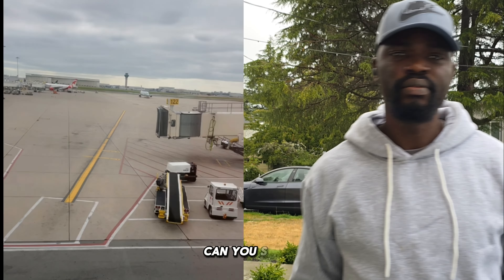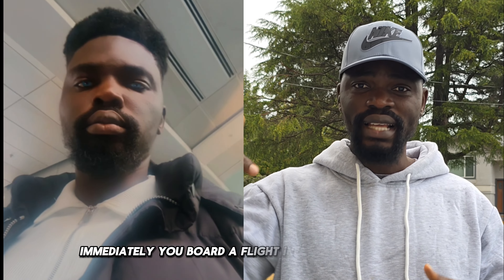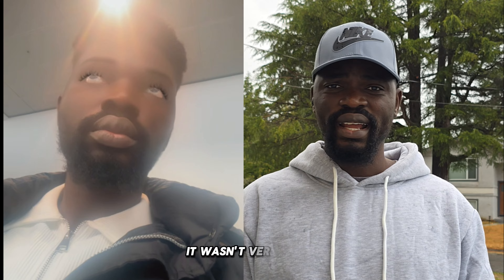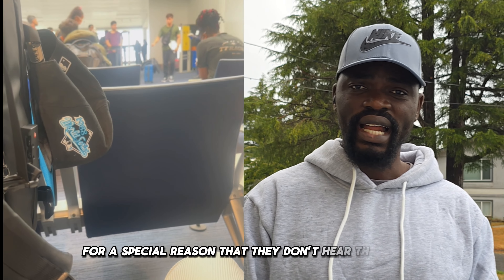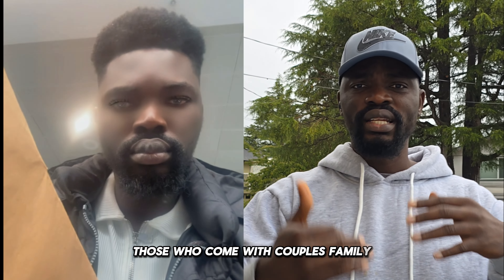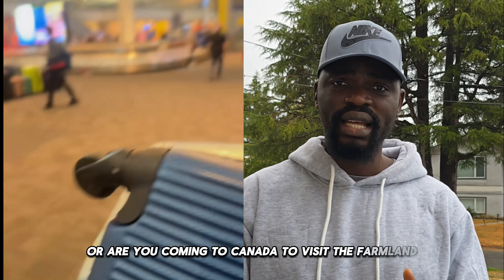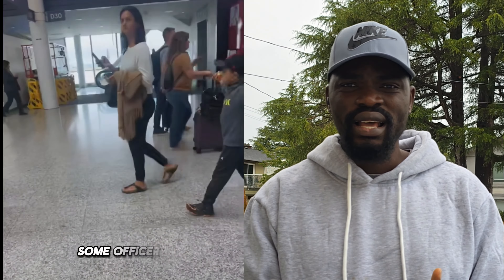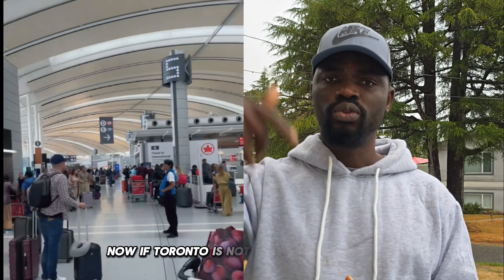A6. Study Permit Issues at Toronto Airport Canada 🇨🇦, declaration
A6. Study in Canada 🇨🇦
- Study Permit in Toronto
- Declaration Self Service Machine
- Missing my Air Canada 🇨🇦  flight
- Canada 🇨🇦 Immigration

I will share with you, all you need to travel to Canada and UK for Studies

study abroad as a canadian
bama study abroad
study abroad captions.
study abroad in fiji
study abroad loans
goodbye study abroad
study abroad life
study abroad graphic design

before traveling to italy from canada 2024
traveling from lagos to canada
data in usa traveling from canada
traveling to russia from canada
traveling to bali from canada
traveling from jamaica to canada
cheap traveling from canada
traveling to japan from canada

trending videos in last 24 hours
funny trending viral videos
south african trending videos
fyp viral trend
fyp trending videos tiktok
new viral tiktok trend video
most trending funny videos
love trending video